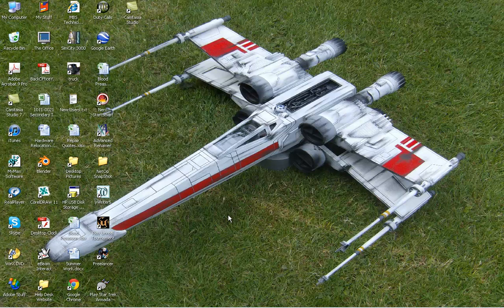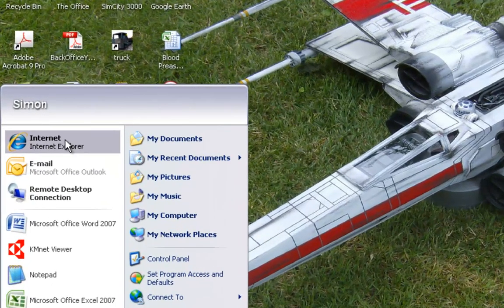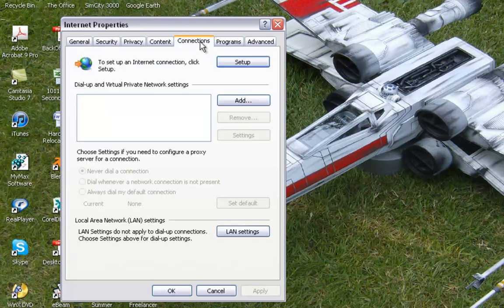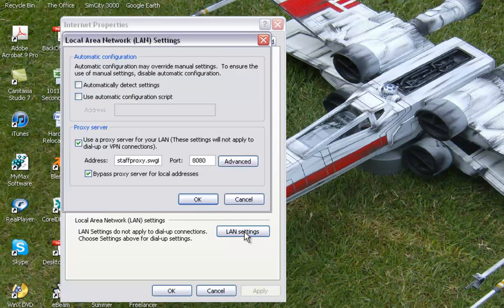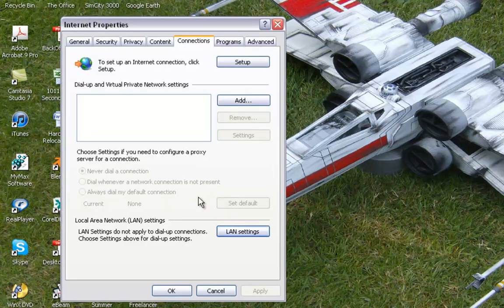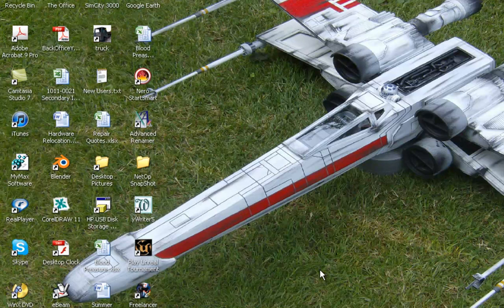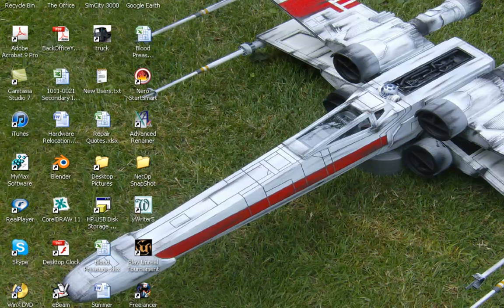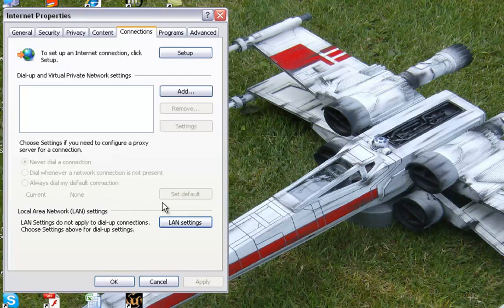Changing Proxy Settings on School laptops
How to Change the proxy setings on the school laptops